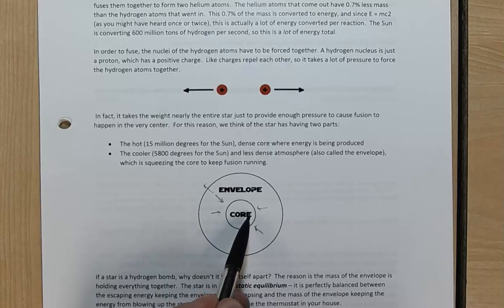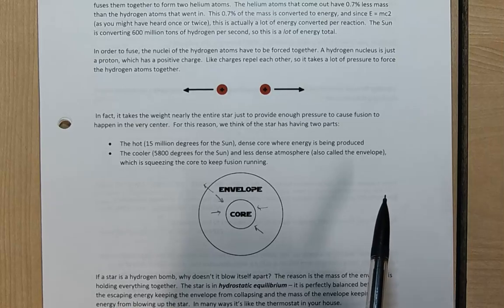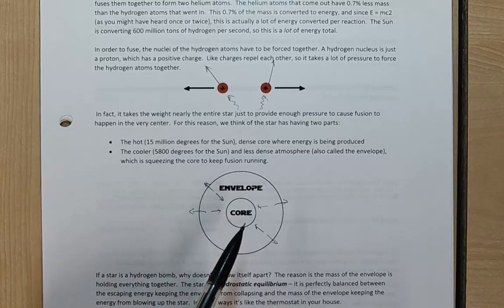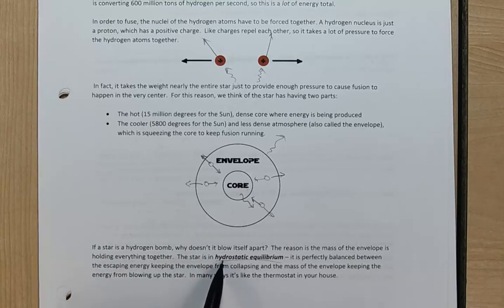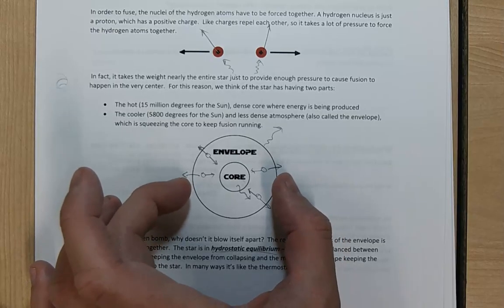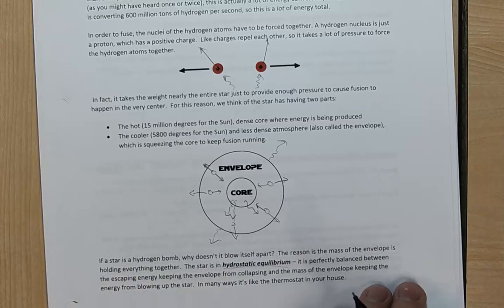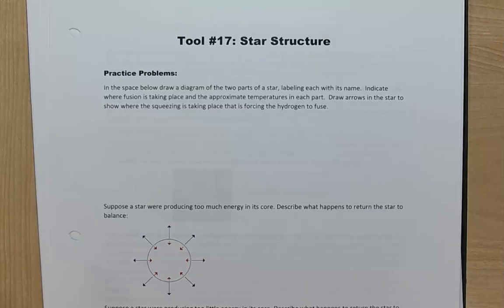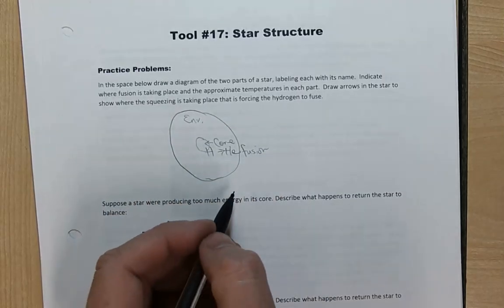Tool #17 - Star Structure Review (AST112)